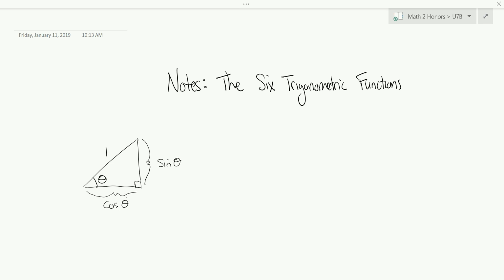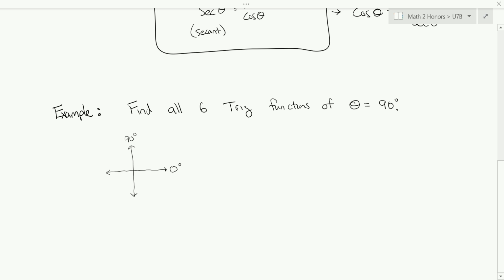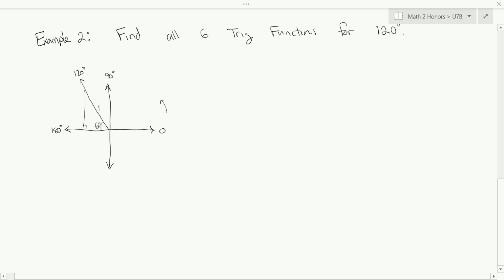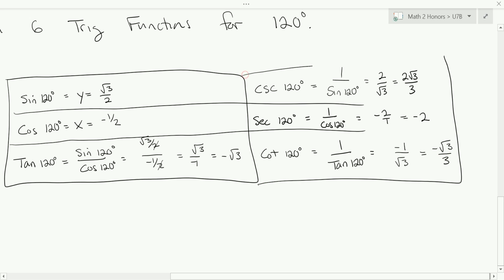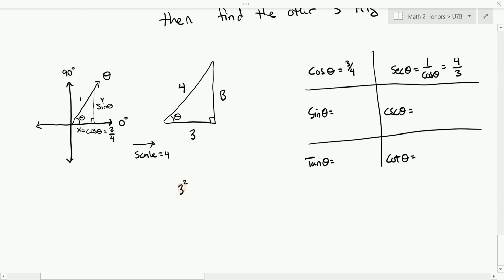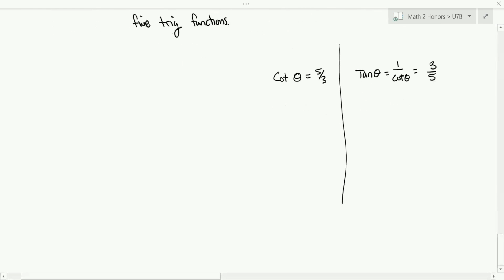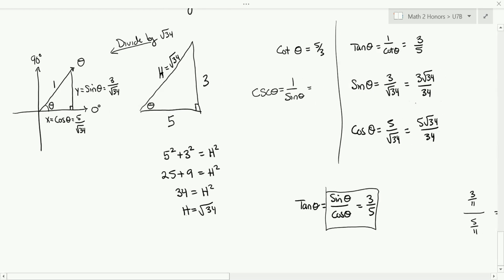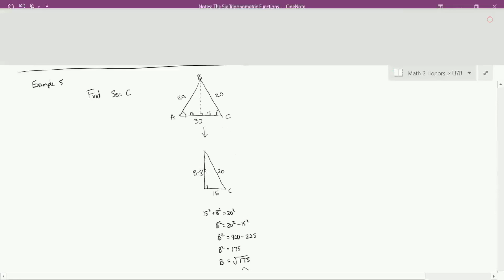6 Trig Functions (M2 Notes 7B.3)